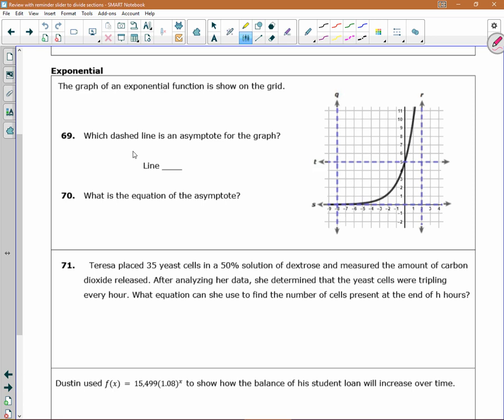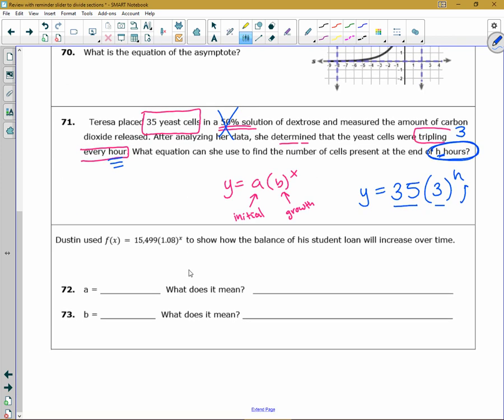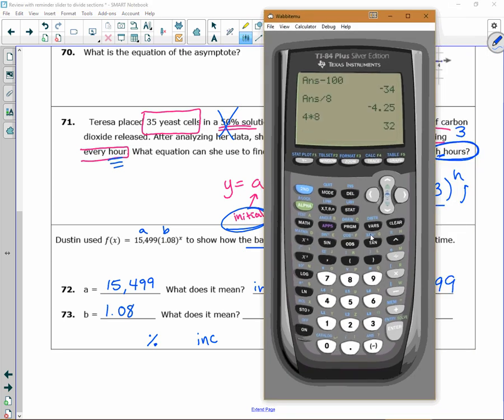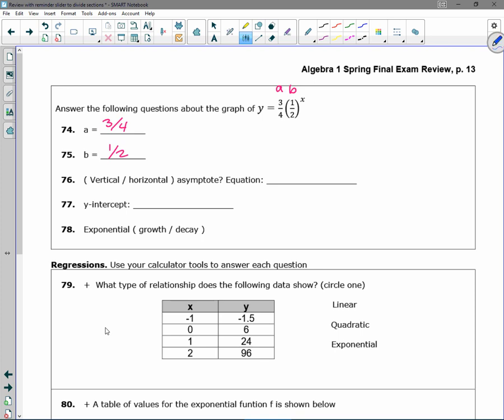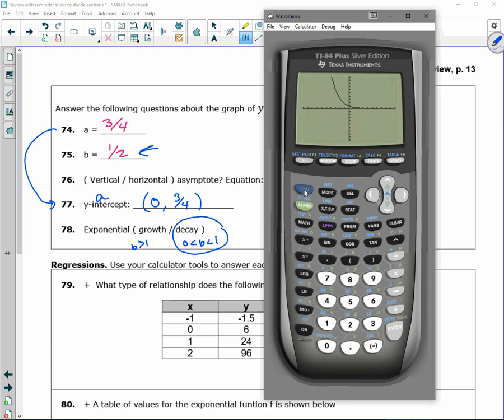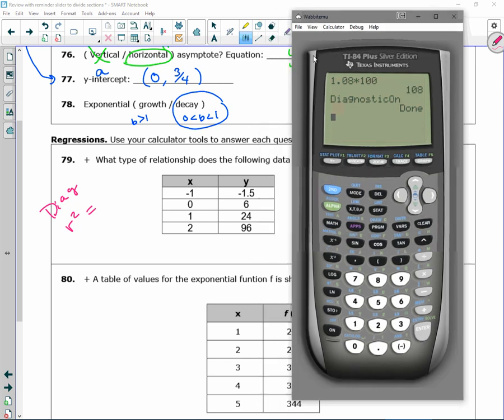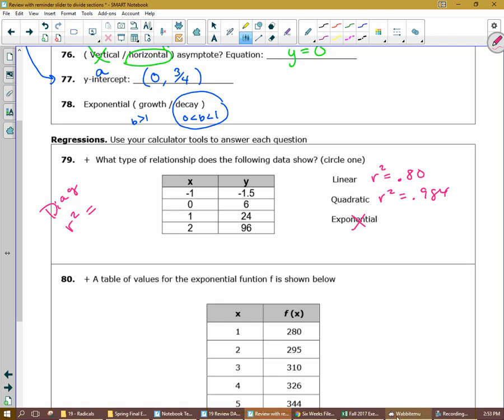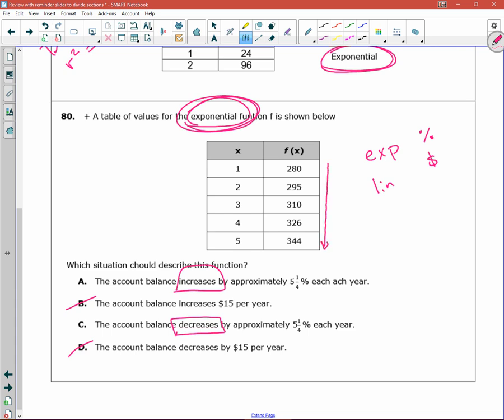Spring Final Exam Review 71-80